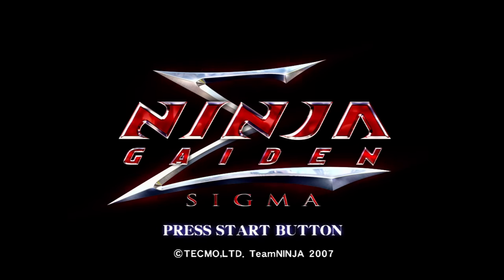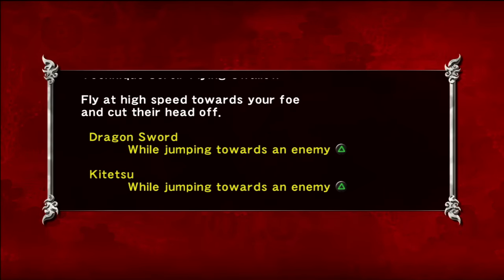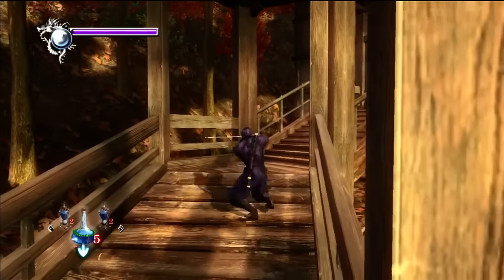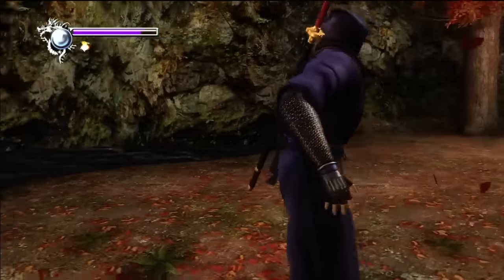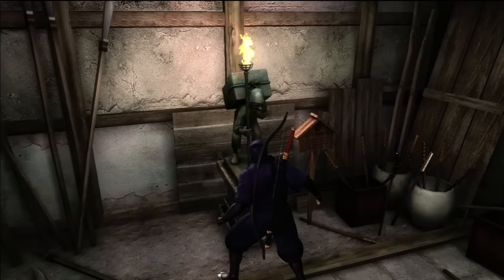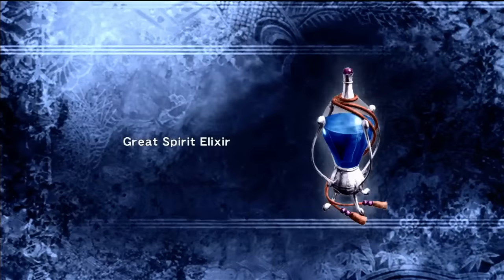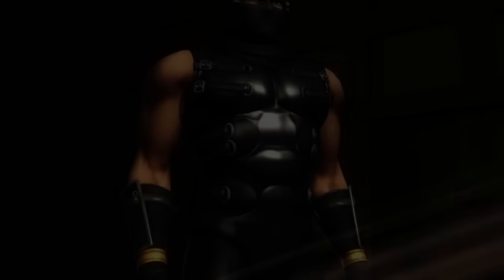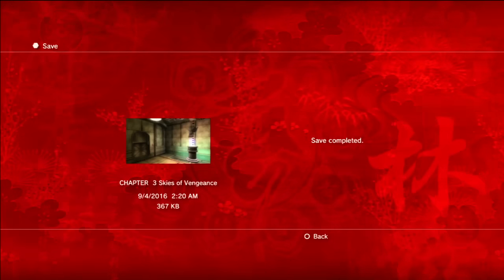Ninja Gaiden Sigma - It's the opposite of Nioh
I was jonesing for more Nioh so decided to go to the opposite end of the spectrum.  Enjoy the adventures of Ryu Hayabusa.